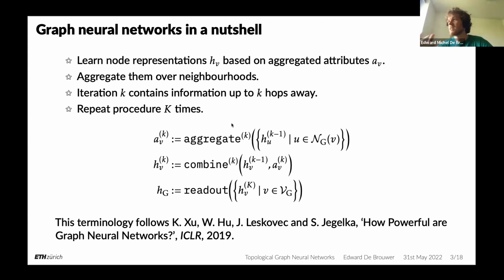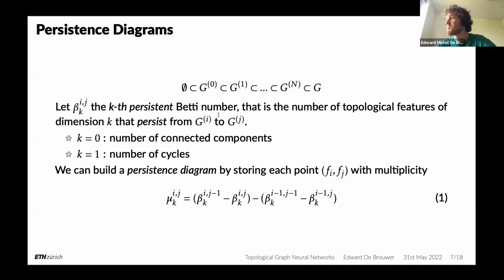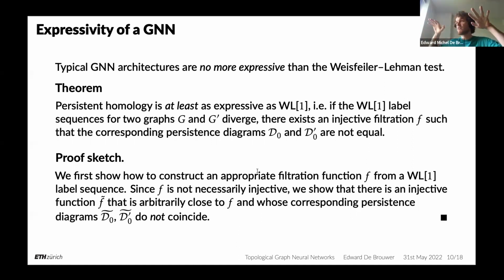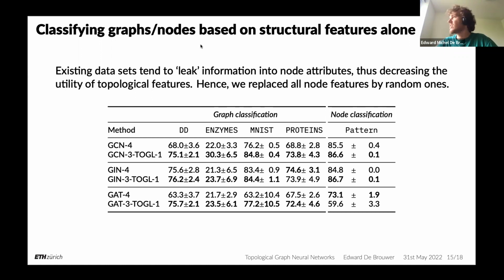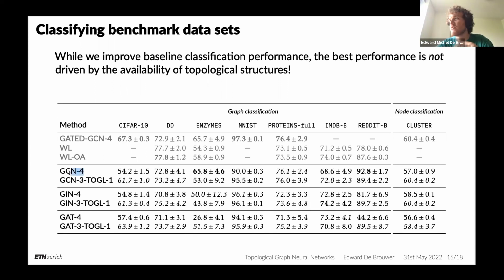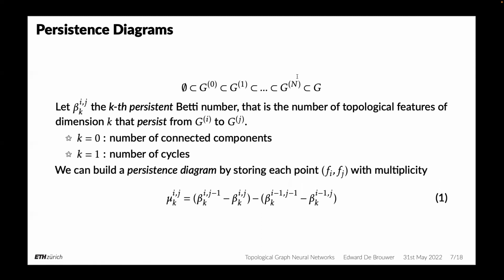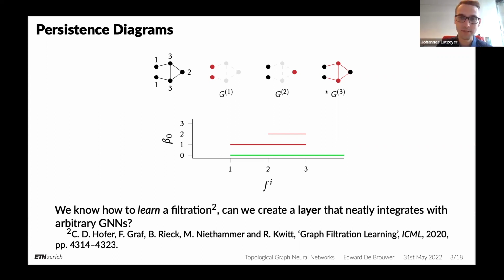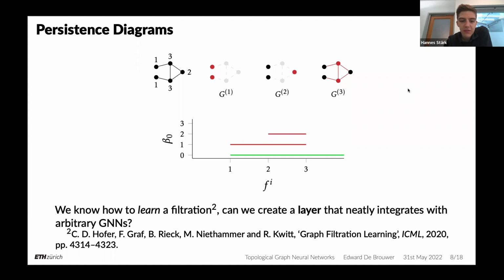Topological Graph Neural Networks | Edward De Brouwer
Abstract: Graph neural networks (GNNs) are a powerful architecture for tackling graph learning tasks, yet have been shown to be oblivious to eminent substructures such as cycles. We present TOGL, a novel layer that incorporates global topological information of a graph using persistent homology. TOGL can be easily integrated into any type of GNN and is strictly more expressive (in terms the Weisfeiler--Lehman graph isomorphism test) than message-passing GNNs. Augmenting GNNs with TOGL leads to improved predictive performance for graph and node classification tasks, both on synthetic data sets, which can be classified by humans using their topology but not by ordinary GNNs, and on real-world data.

Authors: Max Horn, Edward De Brouwer, Michael Moor, Yves Moreau, Bastian Rieck, Karsten Borgwardt